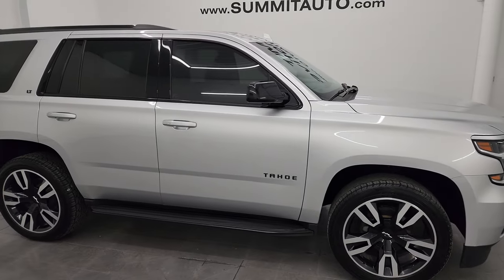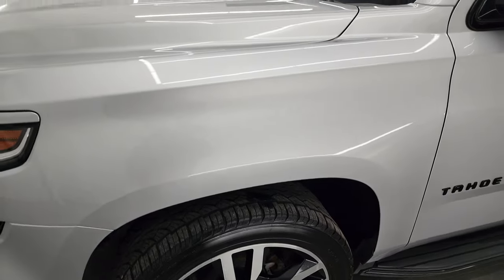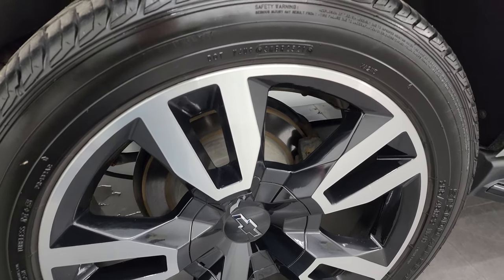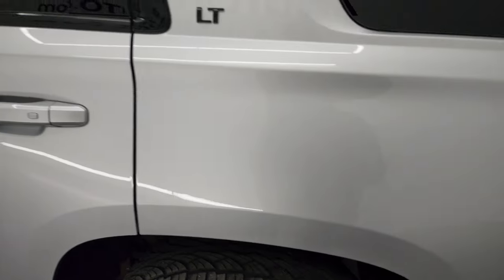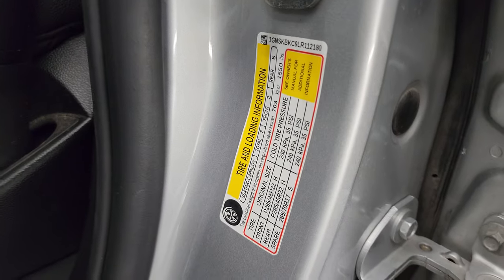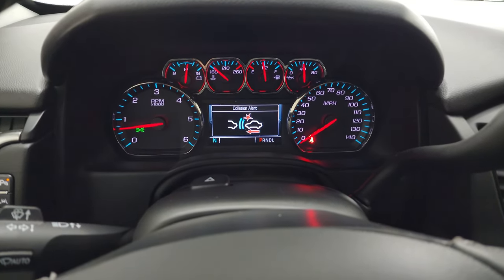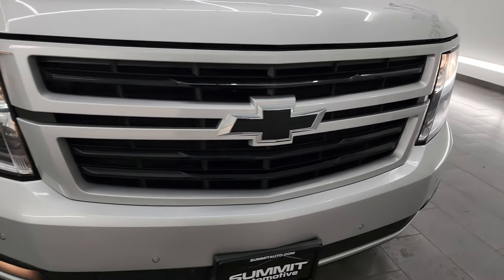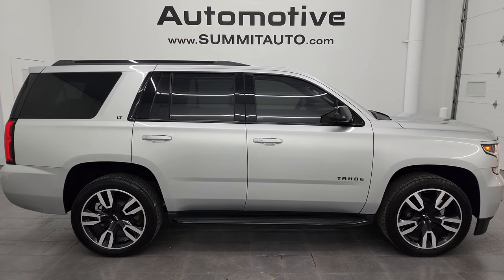2020 CHEVROLET TAHOE RST 1LT SILVER ICE METALLIC 4K WALKAROUND 14231Z SOLD!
This 2020 CHEVROLET TAHOE 1LT RST IN SILVER ICE METALLIC FOR SALE IN FOND DU LAC OSHKOSH WISCONSIN 54935 is the vehicle we did walk around review of today.

Thank you for checking out this video of this 2020 CHEVROLET TAHOE 1LT RST IN SILVER ICE METALLIC FOR SALE IN FOND DU LAC OSHKOSH WISCONSIN 54935

STOCK: 14231Z
PRICE: $43,992
MILES: 58,613
MAKE: CHEVROLET
MODEL: TAHOE
VIN: 1GNSKBKC9LR112180
LOCATION: FOND DU LAC OSHKOSH WISCONSIN, 54937 TRUCKS ON 41

CLEAN TITLE HISTORY! CLEAN CARFAX! 5.3 Liter OHV V8 FFV Engine, 355 Horsepower E85 Capabilities, RST PACKAGE Rally Sport Truck, LT1 Package 1LT LT, 6 Speed Automatic Transmission with Optional Manual Tap Shift, Turn Dial 4x4 Four Wheel Drive 4WD, Factory GPS Navigation System, Factory Bluray TV / DVD Player Rear Entertainment System RES Blueray, Power Sunroof Moonroof Sun Roof Moon Roof, Reverse Backup Camera Rearview Camera, Onstar System, Blind Spot Monitoring with Rear Cross-Path Detection, Forward Collision Warning System, Lane Departure Warning with Lane Keep Assist, Dual Power Heated Seats, Non Smoker, Black Ebony Leather Seats, Bucket Seats, Memory Driver's Seat, 2nd Row Heated Quad Seating Quads, 3rd Row Seats Bench Seating, Seven Passenger 7, Power Fold Flat Third Row Seats, Towing Package with Receiver Trailer Hitch and Trailer Wiring Tow Package, Heated Power Fold-in Power Mirrors with Built-in Directional Signals, Stabilitrak Traction Control, 3.42 Gears with Automatic Locking Differential Limited Slip Differential, 22 Inch Rims Premium Wheels, Painted and Polished Aluminum Rims Premium Wheels, Four Wheel Disc Brakes, Factory Running Boards, LED Running Lights, Projector Lamp Headlights, Roof Rack Rails, Sonar with Front and Rear Bumper Sensors, Easy Fuel Capless Fuel Fill, Chevy MyLink Touchscreen Radio, AM / FM Radio Tuner, Sirius/XM Satellite Radio Capabilities Sirius / XM, CD Player, Bose Premium Audio Sound System, Bluetooth, Hands-Free Phone Controls Blue Tooth, Android Auto Compatible, Apple Car Play Compatible, Auxiliary MP3 Jack Portable Audio Connection, USB Jack Portable Audio Connection, Keyless Entry with Factory Remote Start, Push Button Start, Power Raise Rear Gate with Manual Raise Glass, Rear Window Defroster, Adjustable Height Seatbelts, Driver and Passenger Front Air Bags, L.A.T.C.H. Child Safety System, Side Curtain Air Bags SRS Safety Restraint System, 2nd Row Power Windows, Heated Steering Wheel Multi-Function Steering Wheel Controls, Homelink System with Three Programmable Buttons for Garage Doors, Lighting Systems & Security Systems, Compass, Outside Temperature Display and Mileage Display, Dual Multi-Zone Climate Control , Power Adjustable Pedals, Rear Air Controls, Factory All Weather Floormats, Woodgrain Dash And Door Trim, Air Conditioning AC, Cruise Control, Power Locks, Power Windows, Automatic Headlights Autolamp, Power Tilt/Telescope Steering Wheel, 110V / 150W Auxiliary Power Outlet, Side Window Antenna, 5 Year / 60,000 Mile Remaining Powertrain Factory Warranty, Whichever comes first, Silver Ice Metallic, CLEAN AUTOCHECK! Very very clean inside and out! This is one of the sharpest 2020 Chevrolet Tahoe suvs we have ever had on our lot! Make your move before this super clean 4wd is gone!